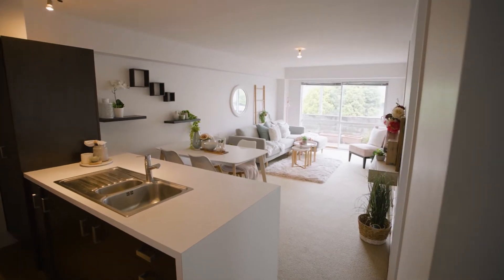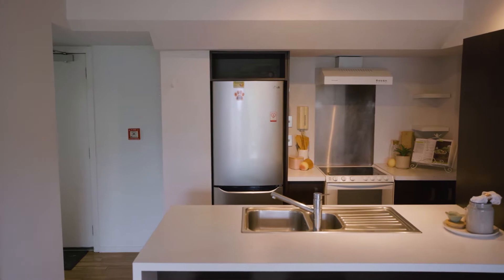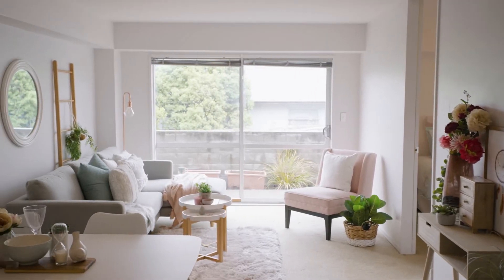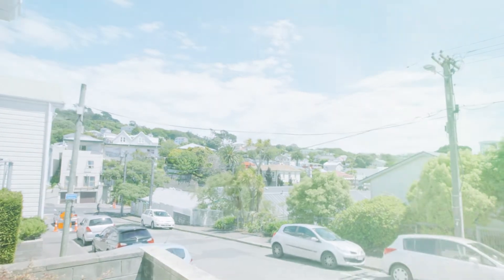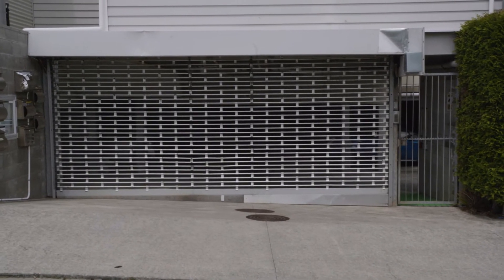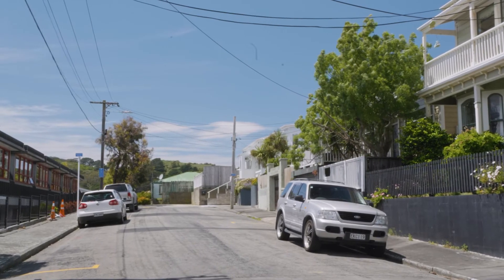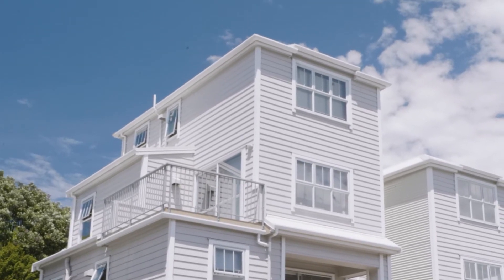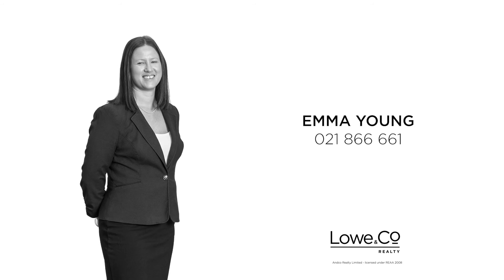8B Finlay Terrace, Mount Cook - Wellington (Emma Young & Craig Lowe)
AFFORDABLE, CENTRAL & SECURE | BEO $549,000

This two-bedroom townhouse in the heart of Mount Cook combines the ultimate in lock-and-leave security with sunny outdoor living just metres from Massey University, bus stops and an iconic cafe in a boutique pet-friendly complex where you can keep up to two cats or a small dog.

Features include:
- Open-plan living/dining and kitchen, complete with a combination oven/dishwasher and washing machine
- Indoor-outdoor flow to terraced garden with sunny north-west aspect and views across Mount Cook
- Secure, modern complex of only 13 units, with camera surveillance, electronic front gate with keypad, and communal gardens maintained by the professionally-run Body Corporate
- Quiet cul-de-sac location, close to Massey University and Wellington Regional Hospital
- Within walking or cycling distance of CBD and Newtown shops plus bonus of basement car park with extra storage
- Body corporate levies of $10,188.61 per annum including insurance

Here's your chance to live in a pet-friendly city apartment-alternative that's just a short Uber or bus trip from downtown. Don't miss Sunday's viewing.

Tender closes 1pm, Wednesday 16th December 2020 at 8 Kent Terrace, Wellington.

During Level 1 Lowe & Co Realty will be practicing safe workplace guidelines as issued by REINZ.